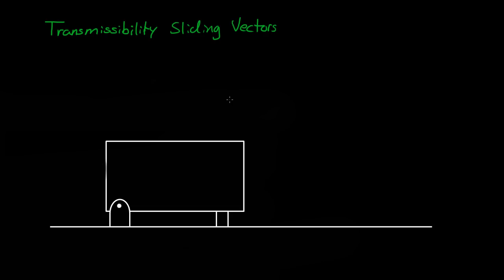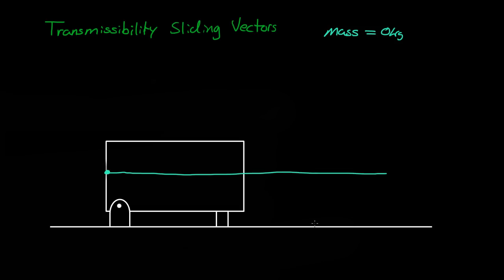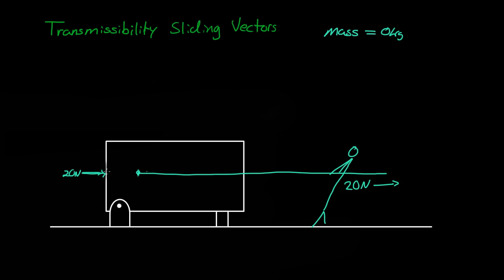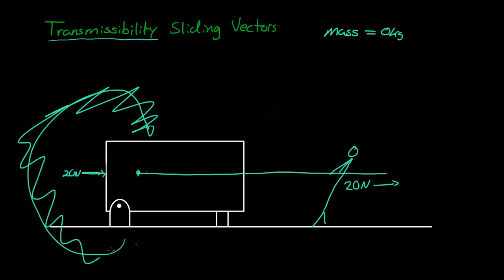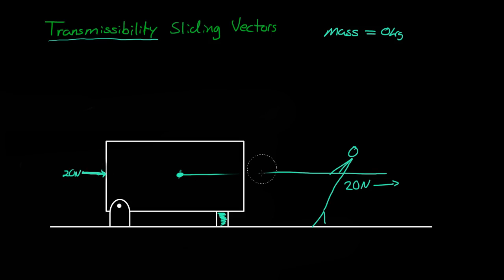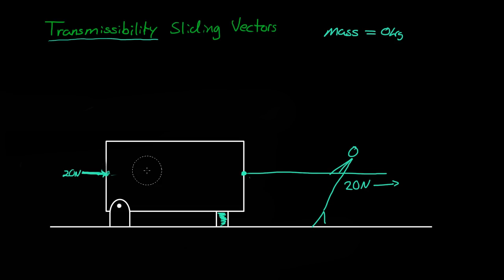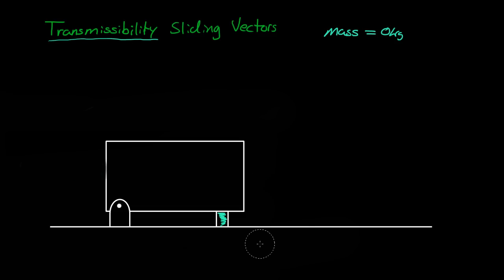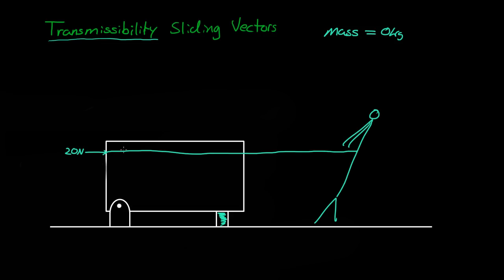Line of Action (Statics 3)